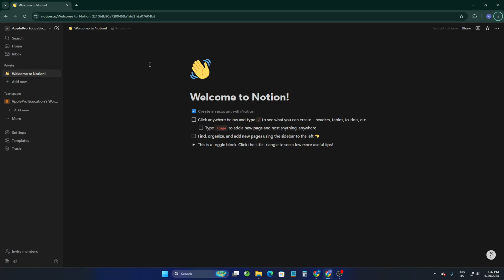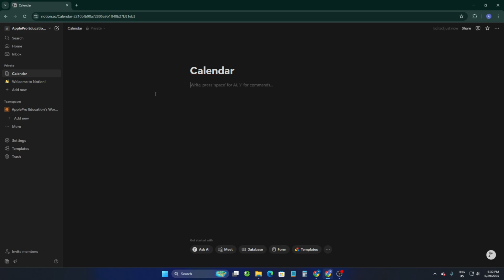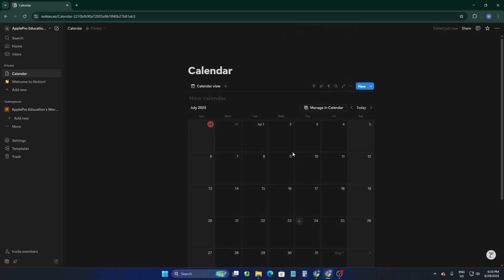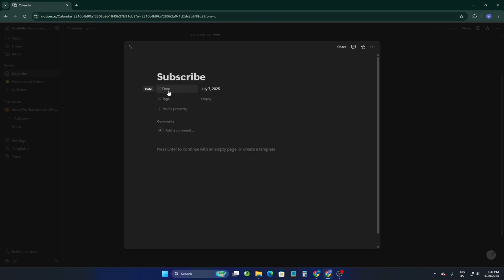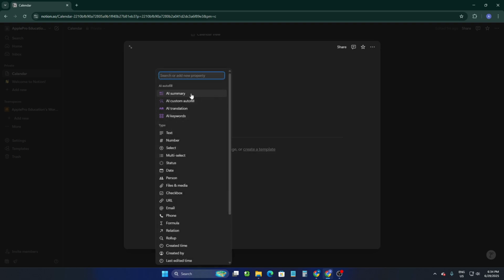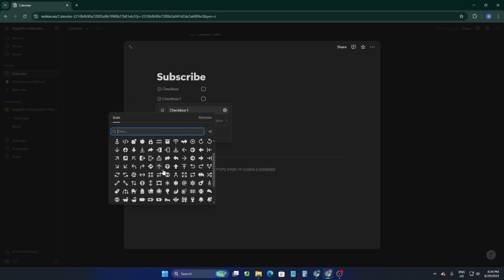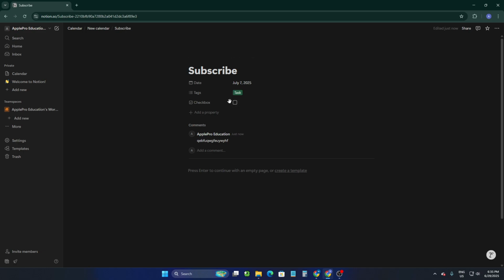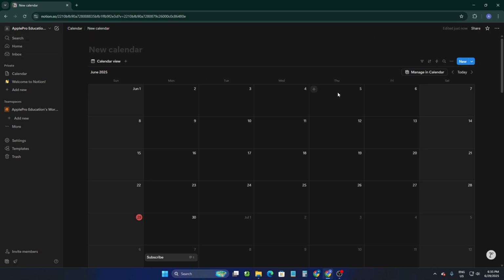How to Add Notion Calendar into Notion (2026)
In this video, you will learn how to add Notion calendar into Notion easily and step-by-step. We cover how to integrate calendars, customize views, and sync events within Notion for better organization. Whether you want to embed Google Calendar or create a native Notion calendar, this guide will help you streamline your workflow.